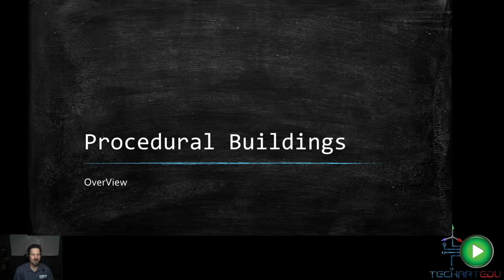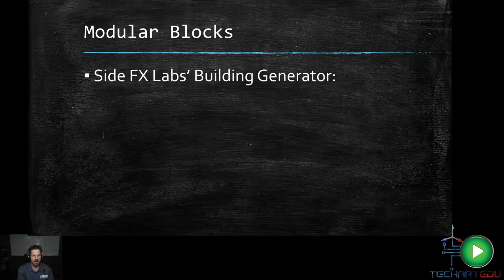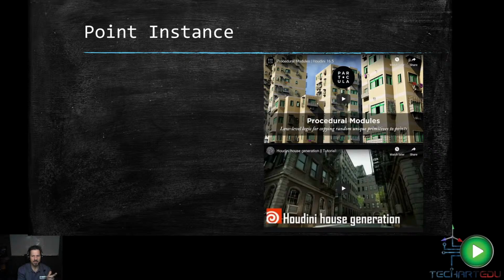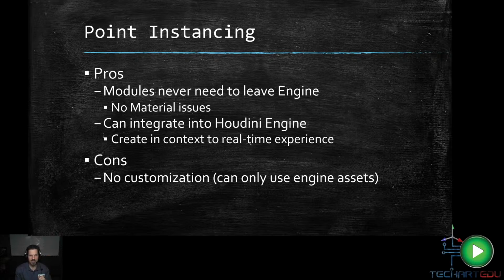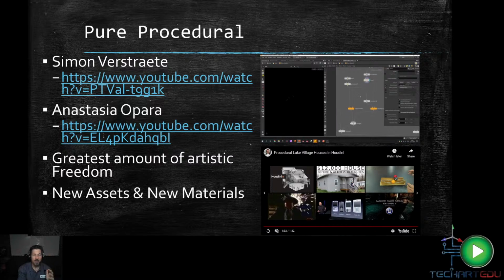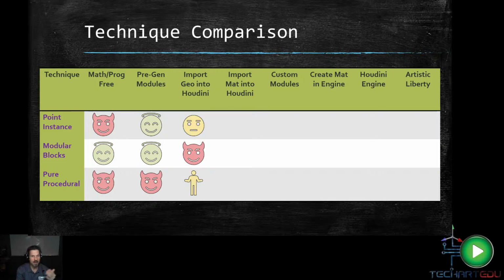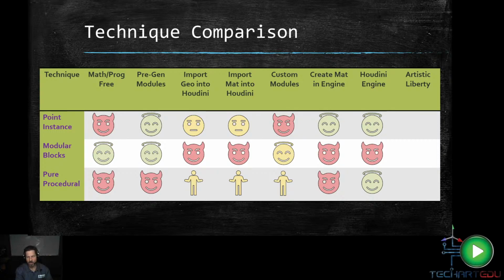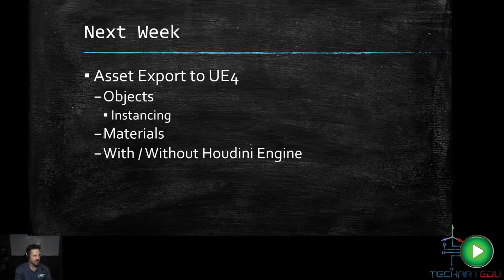Houdini Secrets Live, #17, Modular Building Tool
Tune in this week at 3:00 pm EST for Houdini Secrets live! We will be continuing the exploration of using the SideFX Lab's building tool with UE4 Modular assets.